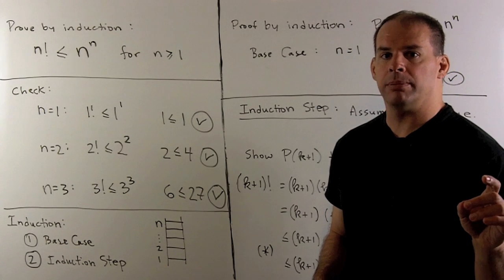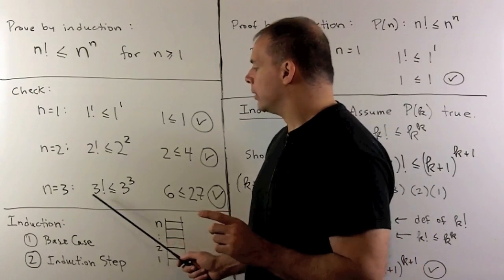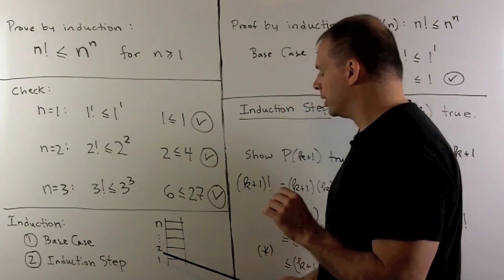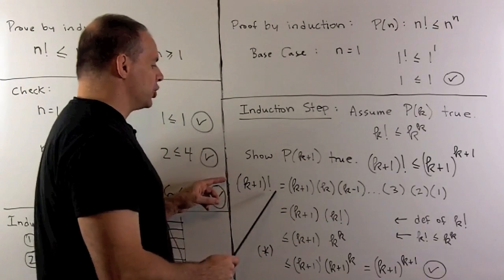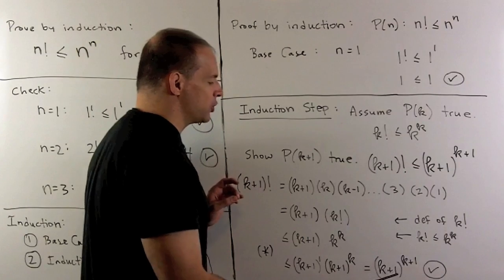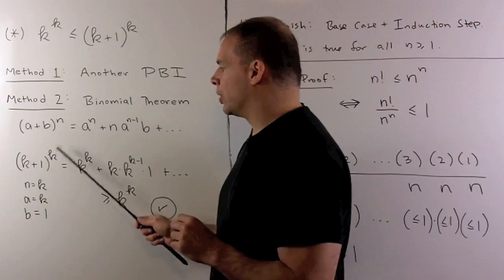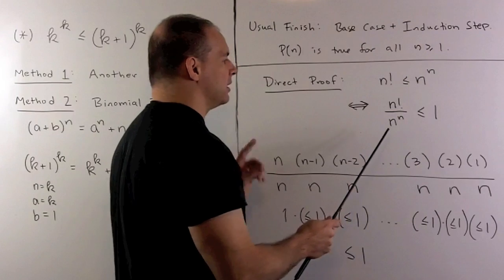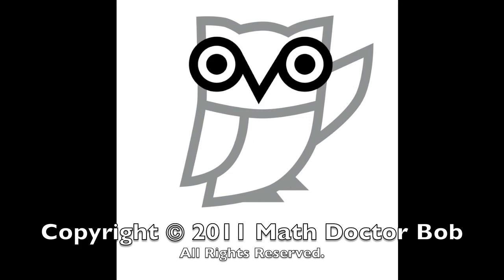Example of Proof by Induction 3: n! less than n^n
Precalculus:  Using proof by induction, show that n! is less than n^n for n greater than 1.  We use the binomial theorem in the proof. Also included is a direct proof.